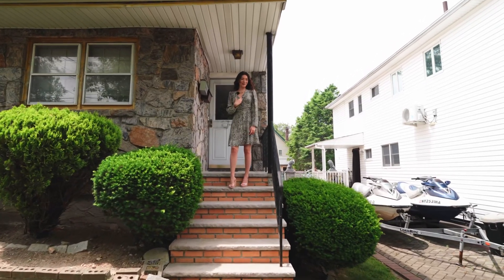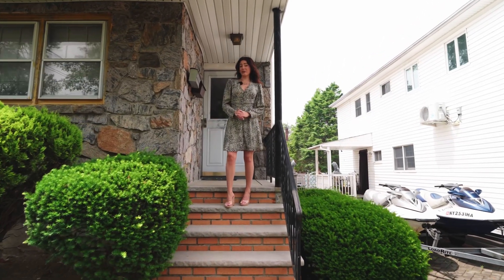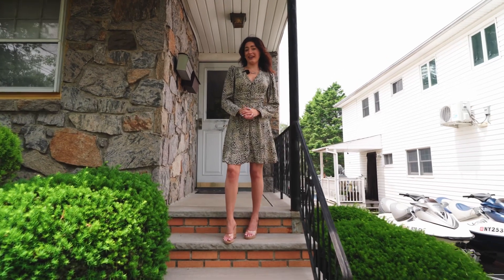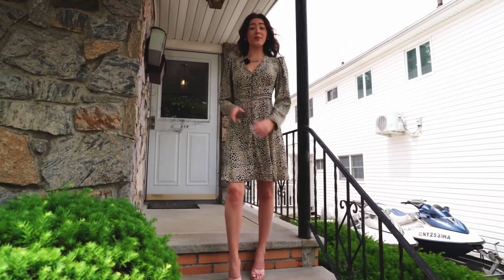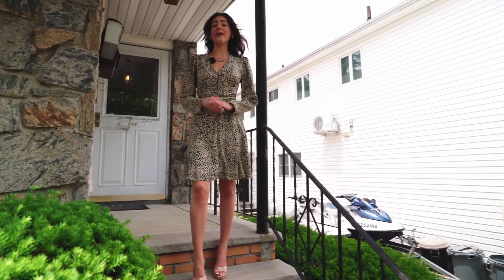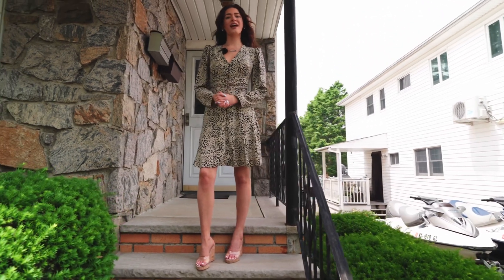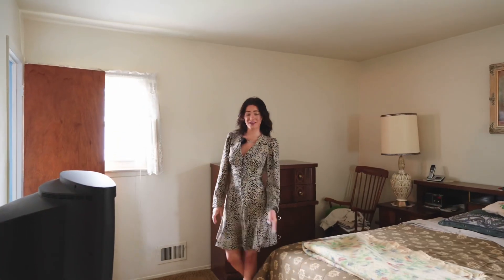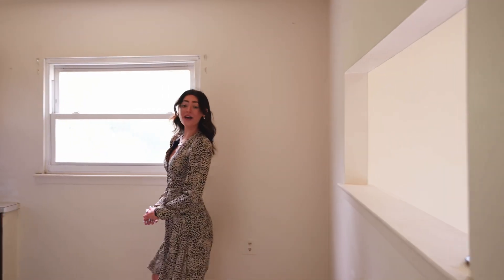HOME TOUR | 214 Quinlan Ave, Staten Island, NY 10314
Step into this spacious 2 family hi ranch on an oversized lot (43x124.7) with 3 bedrooms in the main house, 2 bedroom rental and full basement in the heart of Manor Heights!Enter into the first floor with family room, garage entry and basement entry.Upstairs, you will find a spacious living room, perfect for entertaining, leading into the dining room and eat in kitchen. This level has a full bathroom with double sinks and 3 bedrooms. The master bedroom has a large walk in closet and 1/2 bath. The basement runs the full length of the home with plenty of storage space and a laundry area.The 2 bedroom apartment has a private side entry and a parking spot in the driveway, as well as an eat in kitchen, living room, bathroom.The spacious backyard is perfect for your summer gatherings. Close to highway, transportation, shopping. This home will not last!